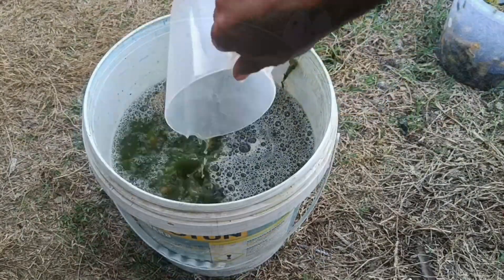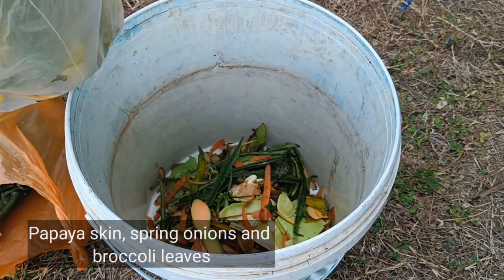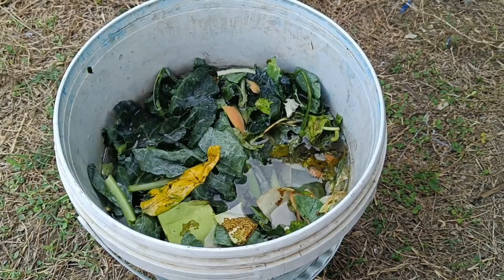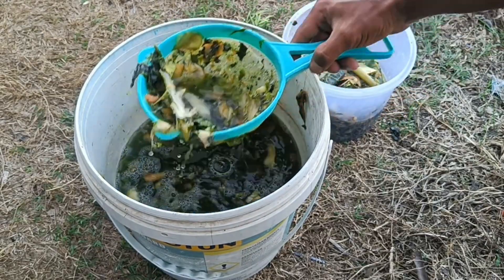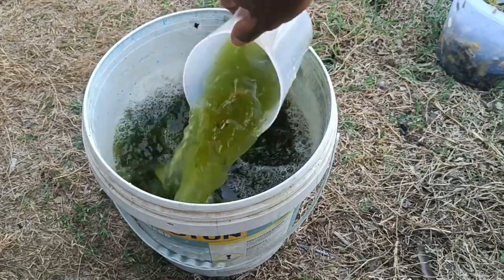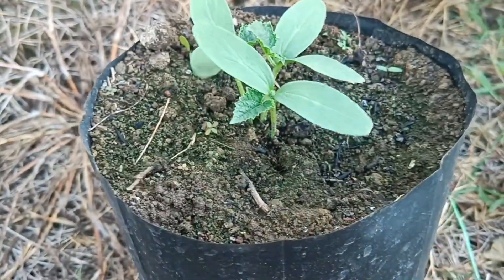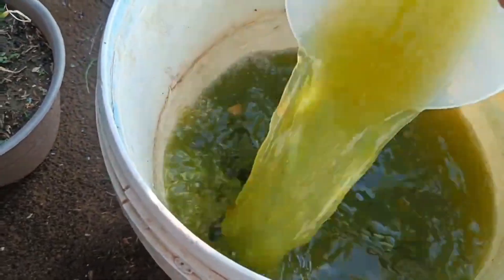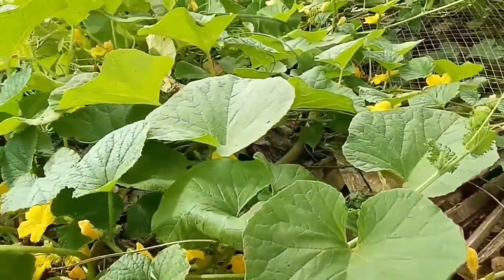Secret Fertilizer: Turn Dead Soil Into Super-Rich Soil and Repel Pests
Liquid organic fertilizer (POC) can be made from fruit peels by fermenting fruit peels (such as potato, banana, or mango peels), papaya peels, and water with the help of an activator such as EM4. This process converts organic waste into a nutrient-rich fertilizer that can be sprayed or poured onto plants to enrich the soil and boost plant growth.